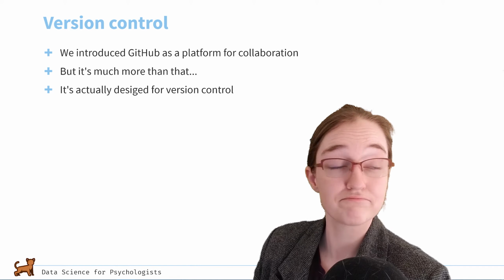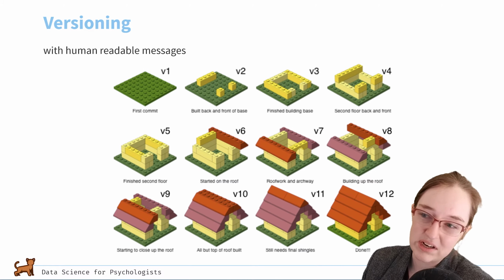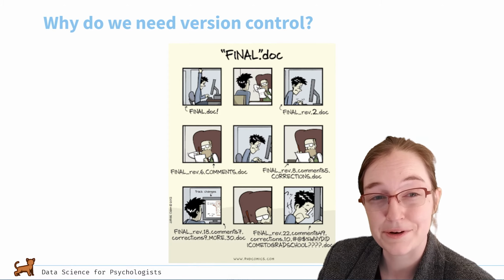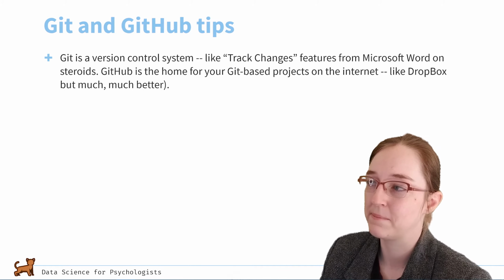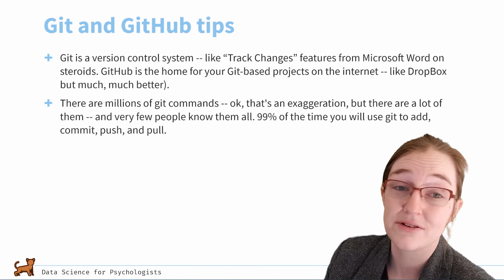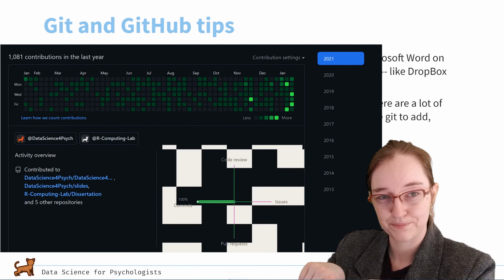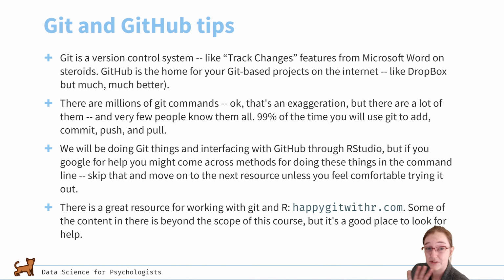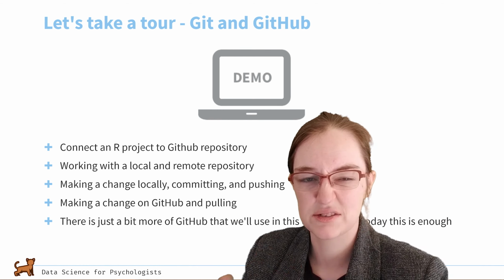Git and Github (01.05)